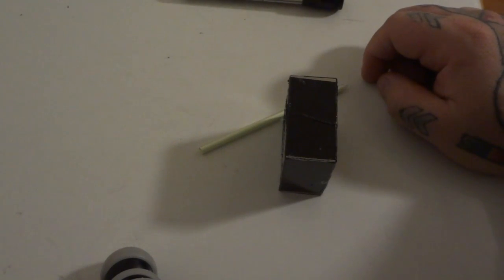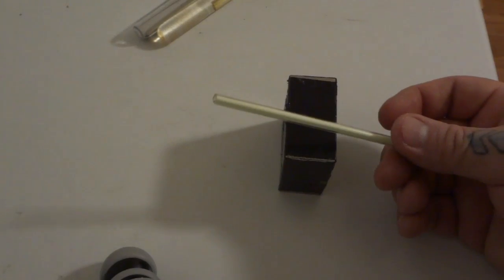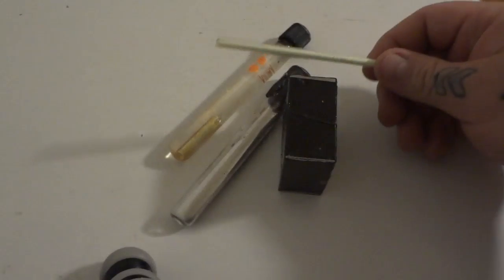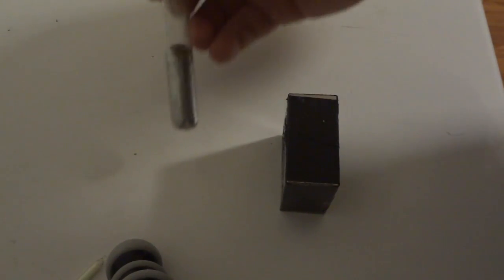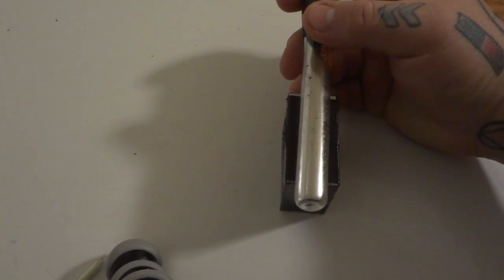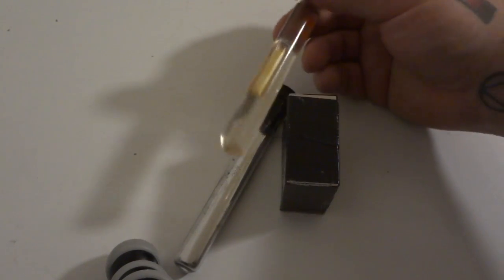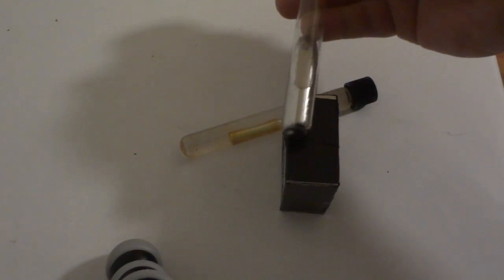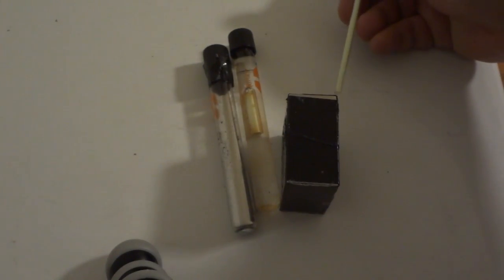Never Seen Before: Radioactive Tritium & Magnetism & Beta acceleration. Cherenkov Tachyons